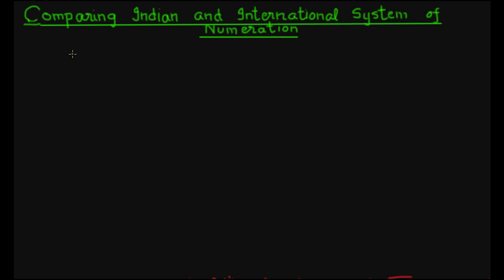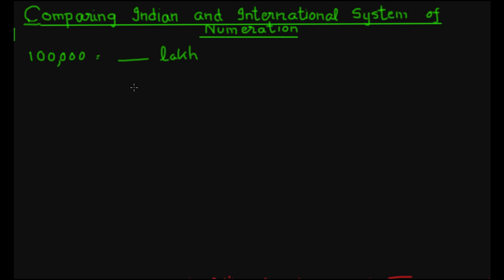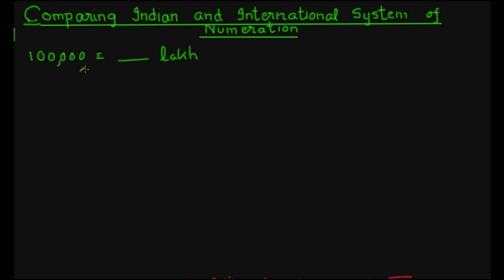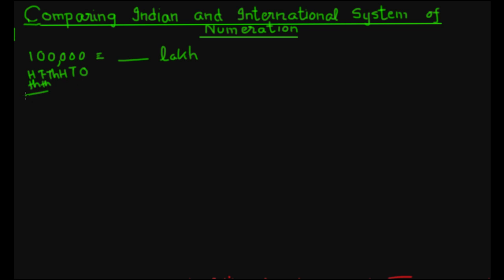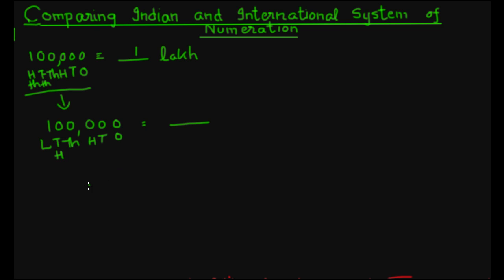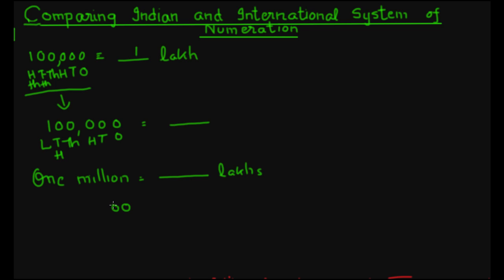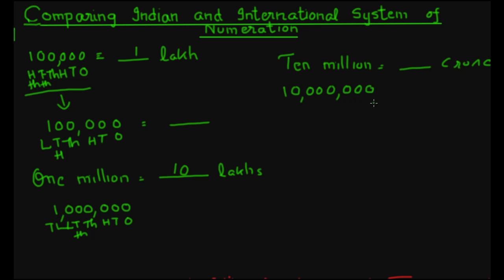Comparison Indian and International Number systems camrec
conversion of numbers from International to Indian number system is explained using simple and easy to remember technique.